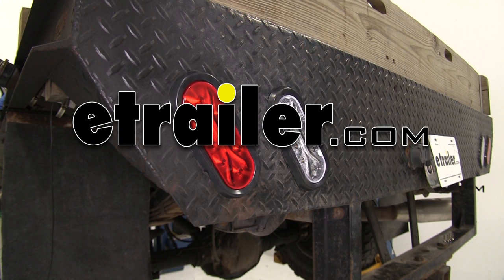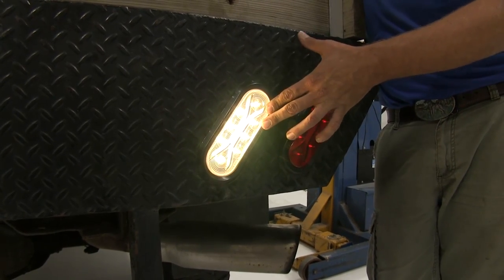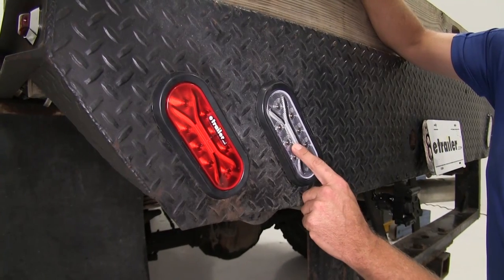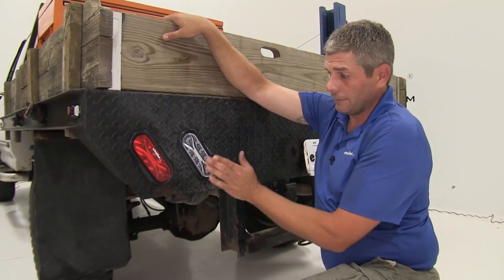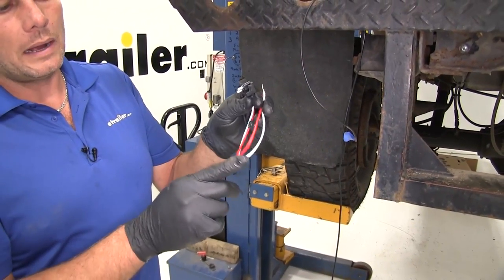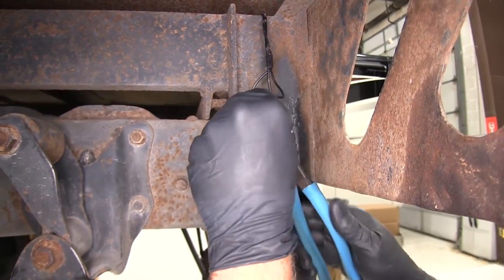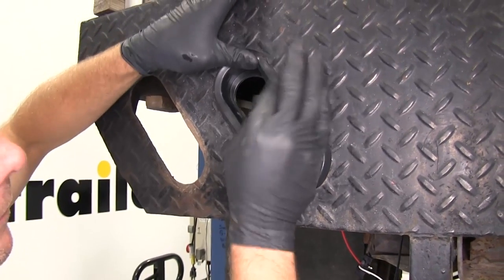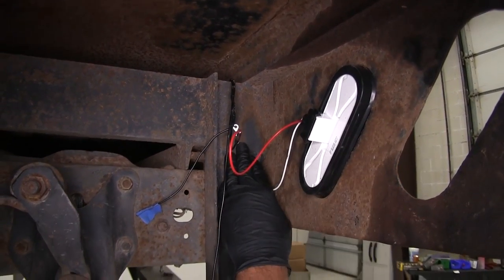etrailer | Light Guide LED Backup Light for Truck/Trailer: The Breakdown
Speaker 1:          Today we're gonna take a look at and show you how to install both the Optronics Light Guide LED Backup Light, part number BUL602CB, and the Optronics Light Guide LED Trailer Taillight, this has the red lens, it's part number is STL602RB.Now here's what our lights are gonna look like when we have them on. We kinda turned out the lights here just to give you an idea of how they've gonna look. Now when you use these as a pair, they meet the requirements for the backup lights. So they're gonna be compliant in that aspect, you're not gonna have to worry about having any additional lights anywhere. There's a total of 12 diodes. You can see we've got the eight here on the outside and then they're gonna have four more internally there.

I like that little, kinda that X that you see there. That's unique, you don't see that in a whole lot of lights. So overall it's gonna give us a nice bright light, but it's also gonna be unique in appearance.Now overall, the new LED lights have a lot of advantages to them. They last much, much longer than typical incandescents. We don't have to worry about getting in there, changing the bulbs on them.

Also they give a cleaner and brighter light as compared to what we used to see out of them. And they're not gonna draw as much power. Now these are gonna work out really well whether you're using them on a truck like we are, or on a trailer. They're fully submersible, they're sonically sealed all the way around that back cover so you won't have to worry about any water or moisture getting towards the inside of the light. I think that's really important in trailers, maybe not so much in trucks, hopefully the back end of your truck isn't gonna be submerged in water.

But if it is, I guess we don't have to worry about it.Now the polycarbonate lens is gonna be really good at resisting cracks so it'll kinda absorb that and also resist scratching. So for a long time to come your lights should look really, really nice. Additionally they use surface mount technology inside. It's kind of a newer circuitry. This is gonna run a little bit cooler, it's better at dissipating the heat, but also it's gonna absorb more bumps or kinda the harshness that we'll see going down the road as our truck's bouncing around or our trailer's bouncing around.

So they should remain very, very dependable.Now overall our light is gonna be six and half inches long. It's gonna be two and three eighths of an inch wide. And then from the surface of the light to the back it's about an inch and three quarter.Now as far as this light goes, it's gonna share all of the same features that our reverse light has. So we've got the surface mount technology, polycarbonate lens, be extremely efficient, bright, and long lasting LEDs. So overall both of them are gonna be almost identical. The difference is of course in the functions that they provide. This one giving us our running lights, taillights, and brakes. This one giving us our reverse lights. They're gonna share the same dimensions as well.Now when in taillight mode, you'll see we're gonna have the illuminated X. That's a really unique design. I like that, very similar to the reverse light has kind of an X shape in it. Now we're gonna hit the brakes, hit our blinker and we'll see how the additional diodes light up to give us that brightness that we need. There you can see those outer diodes lighting up indicating a change in direction. And those will be the same lights that come on when we hit our brakes.Now one thing to keep in mind, the reverse lights are both sold separately. You're gonna need one for each side to be compliant. And the same for our tail, stop, and turn. You're gonna need one for each side. The grommet is also something you'll need to pick up if you don't already have one.Now for our installation we're gonna be putting these on a flatbed. These lights are extremely common, both the reverse and turn and taillights in these applications anymore. I think you're gonna see more and more people doing a replacement like this, but also gonna work out really well for your six inch trailer lights that need replacement kinda on the back. You'll see them used kinda universally in both places. If you take a look here at the passenger side you can see we've alre